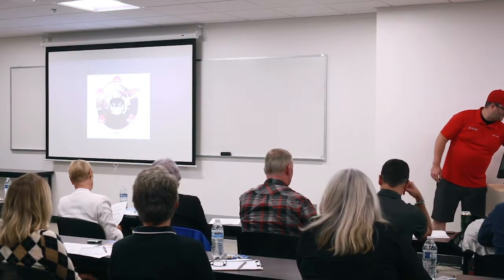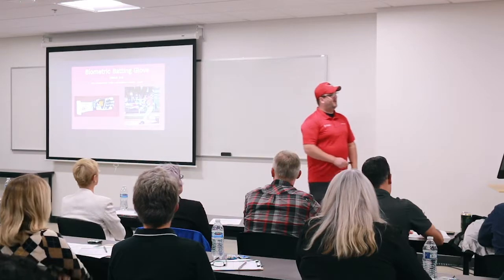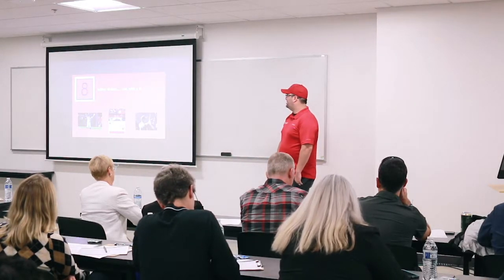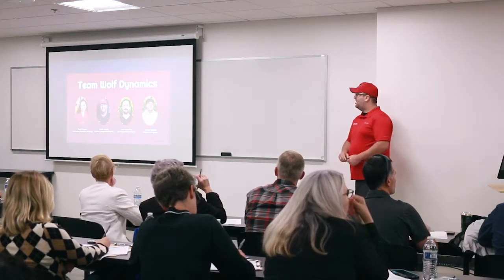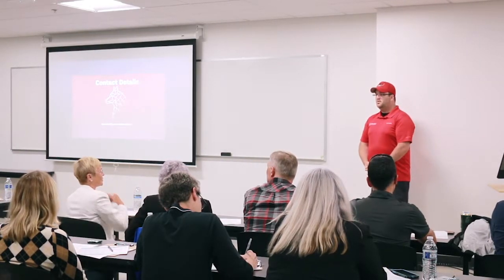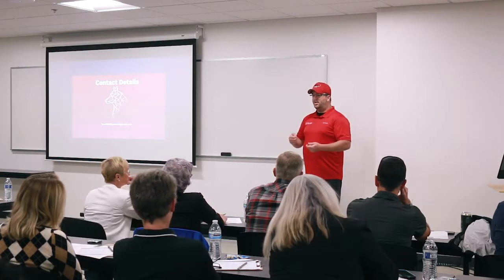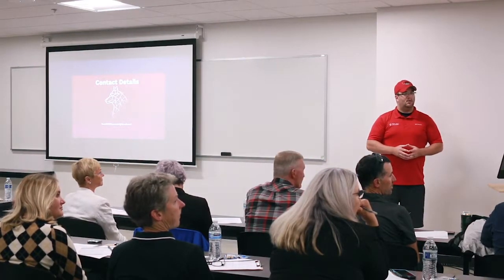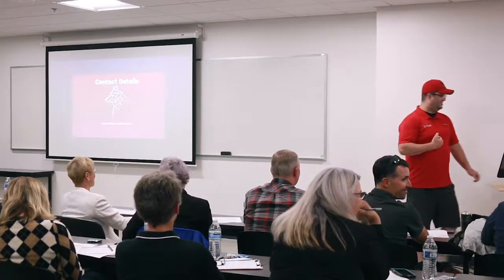InventOR Final Pitch - Team Wolf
Justin Dodge is a senior at Western Oregon University and has a good handle on the best way to measure a batter's swing in baseball. His invention, the Team Wolf batting glove uses biometric technology to measure and record all the data points related to a batting swing. It's enough to make a batting coach start dreaming of the perfect swing. But Justin will be the first to tell you that he's also excited about the other applications for his biometric invention.